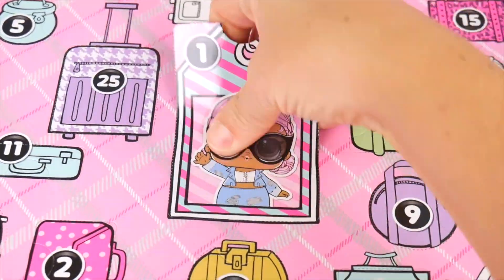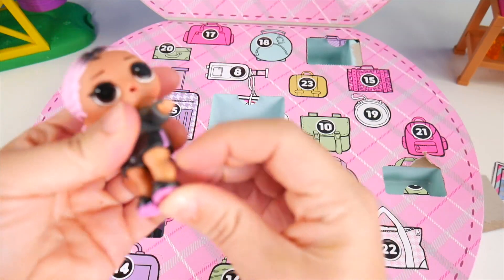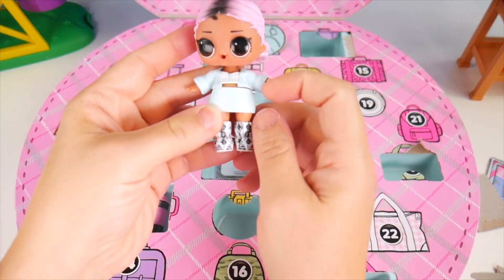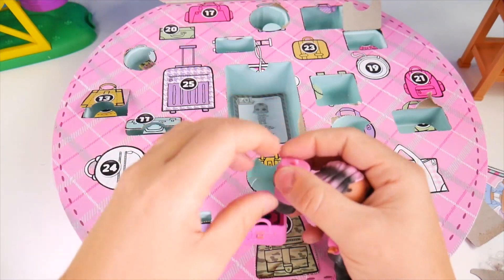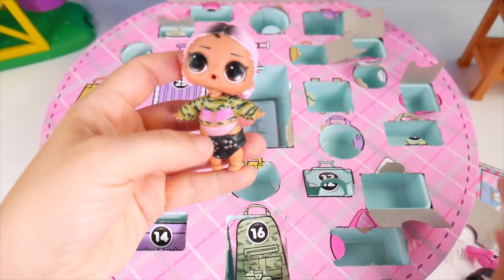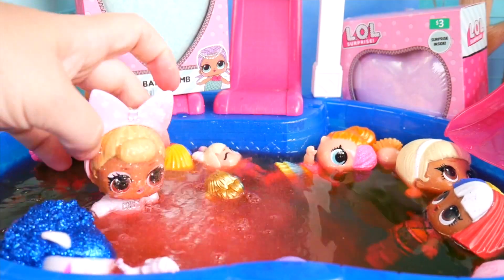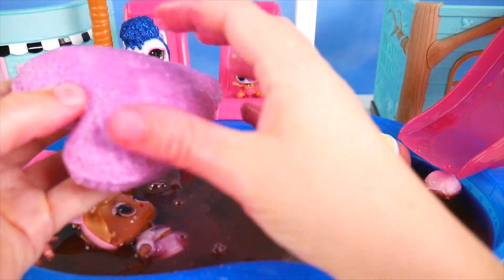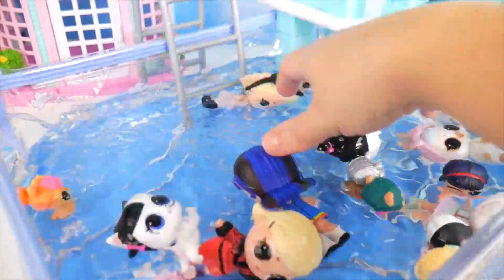LOL Surprise OOTD Advent Calendar for Outfit of the Day + Harley Quinn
Today we open an LOL Surprise advent calendar called ootd for outfit the day with harley quinn. This video is part of an lolfamiles series featuring underwraps by toyeggvideos.

Toy Egg Videos makes fun, entertaining videos full of stories with dolls for kids all over the world!